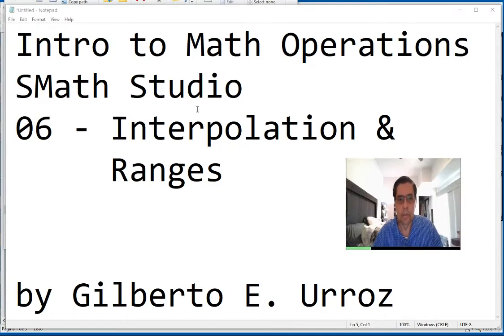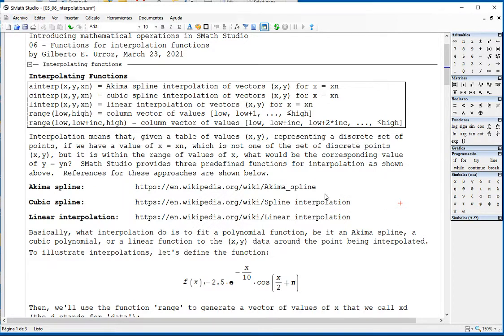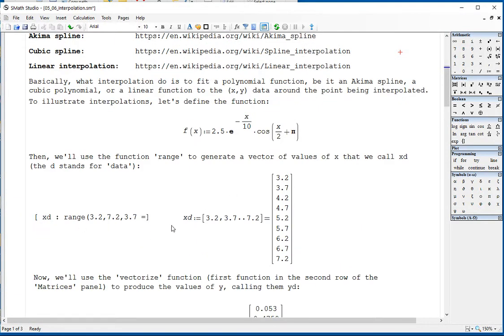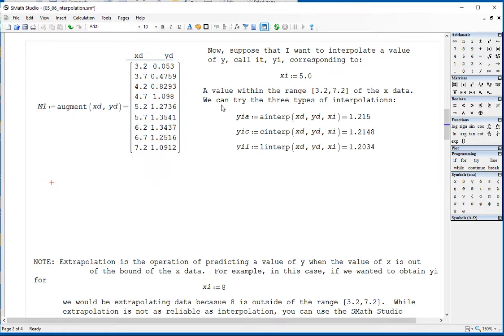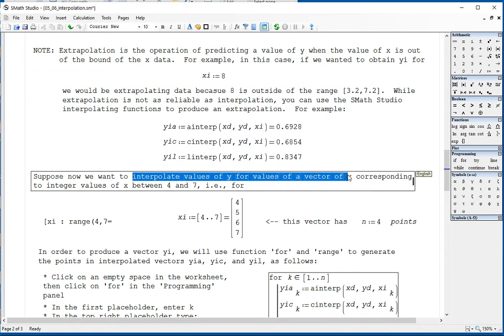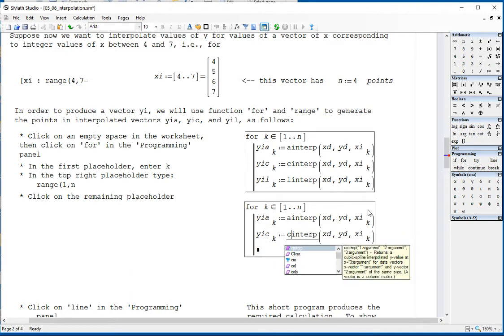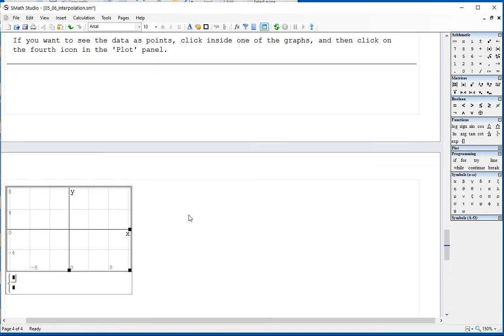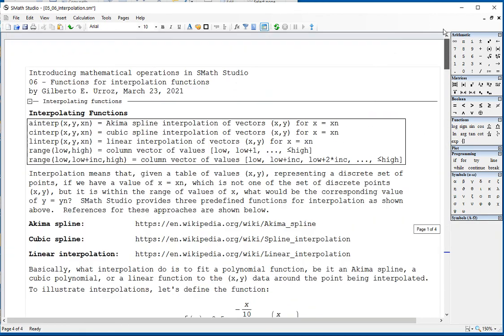4.13 SMath Studio: Interpolation Functions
This video demonstrates the use of three predefined interpolation functions in SMath Studio